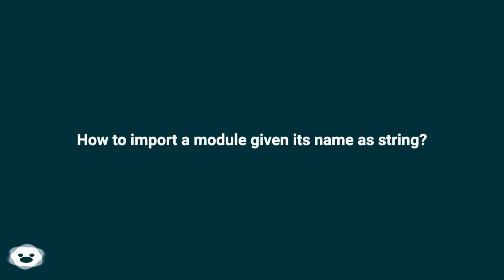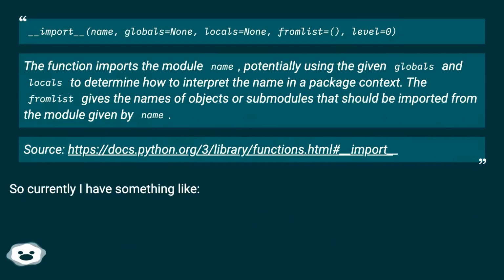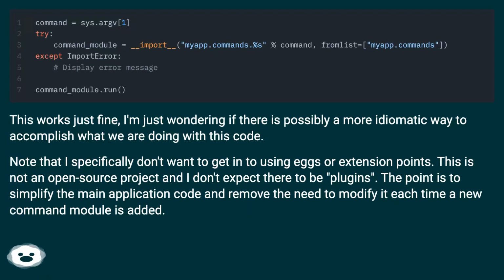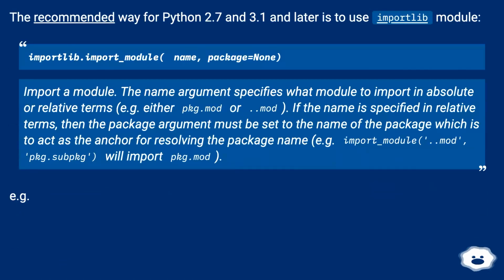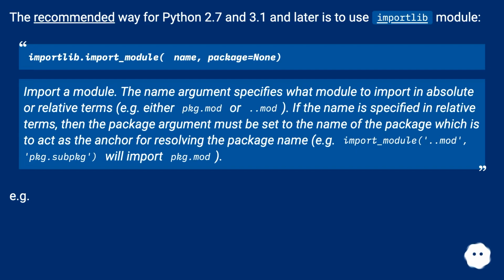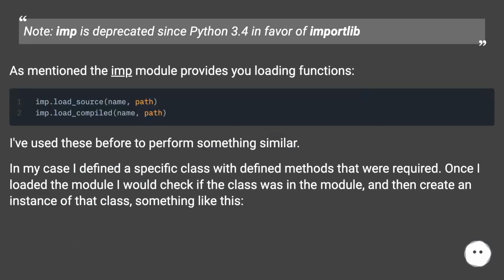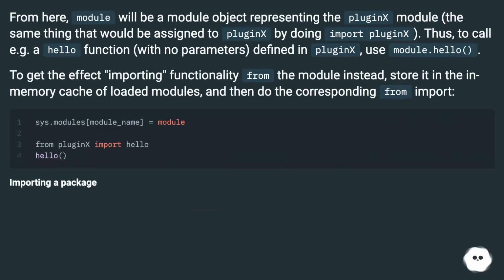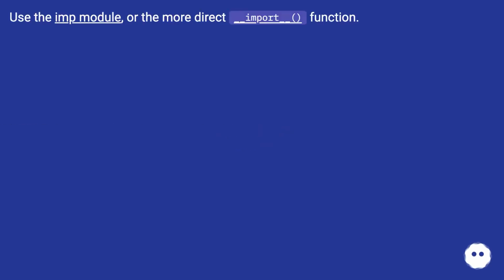How to import a module given its name as string?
Chapters
00:00 How To Import A Module Given Its Name As String?
01:43 Accepted Answer Score 408
02:18 Answer 2 Score 401
03:07 Answer 3 Score 137
03:53 Answer 4 Score 49
04:55 Answer 5 Score 18
05:08 Thank you